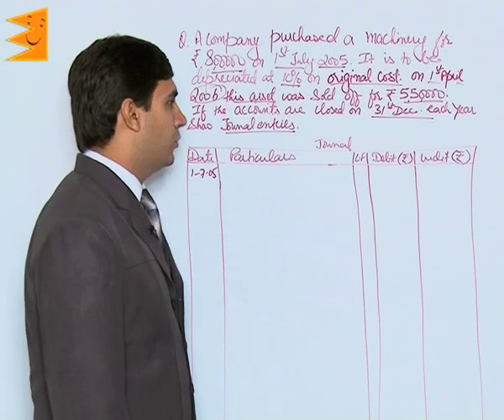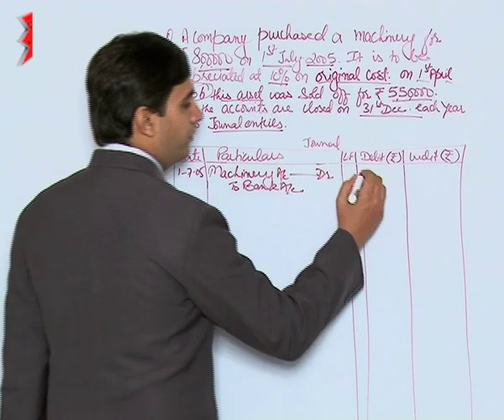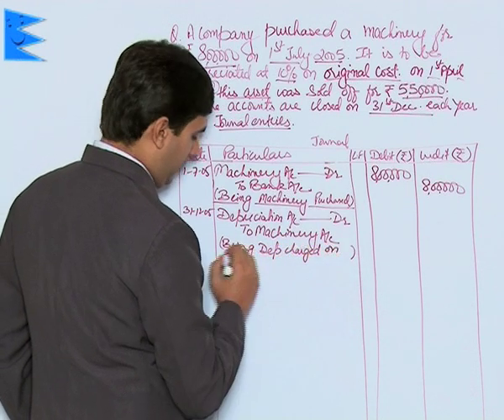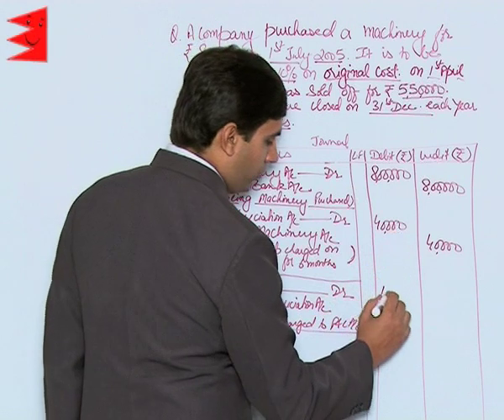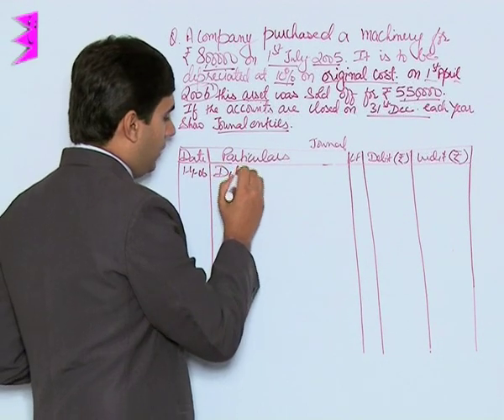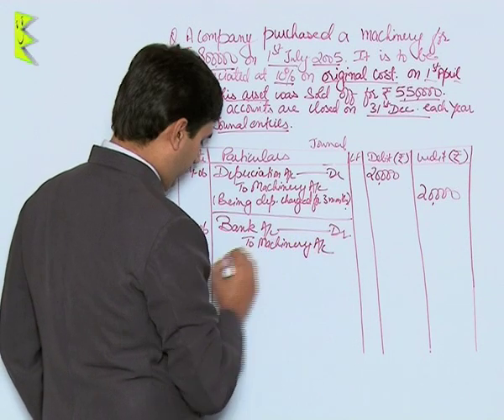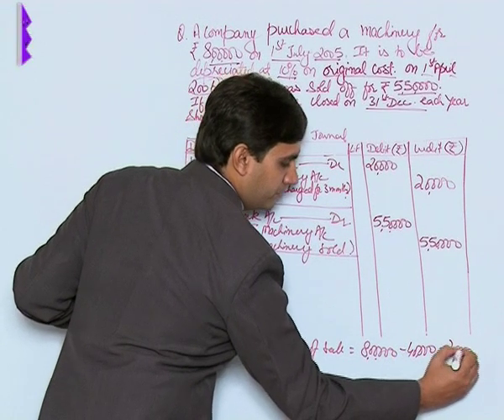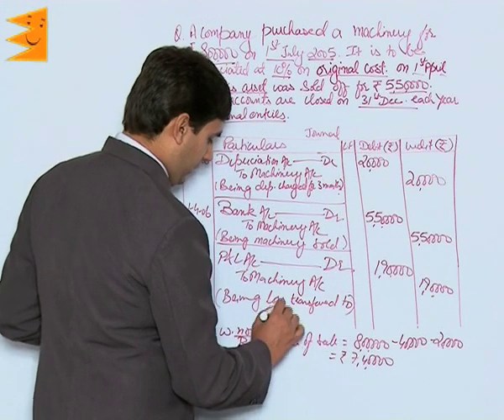CBSE Class 11 Accounts Depreciation,Provisions & Reserves Illustration Of Depreciation |Extraminds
Topic: Illustration Of Depreciation Based on Journal Entries
Extraminds